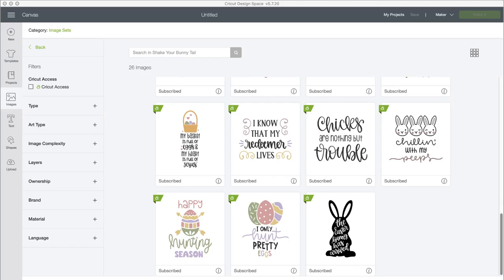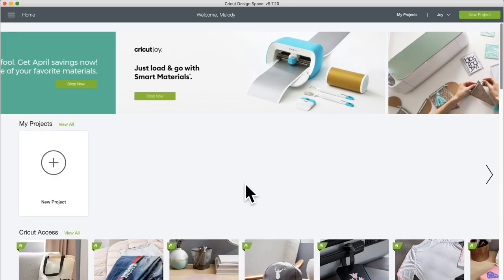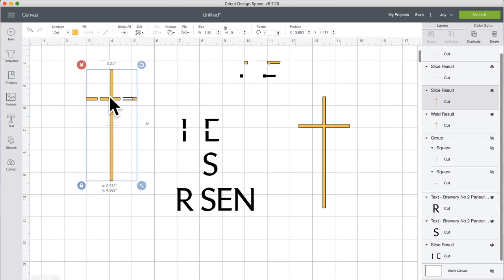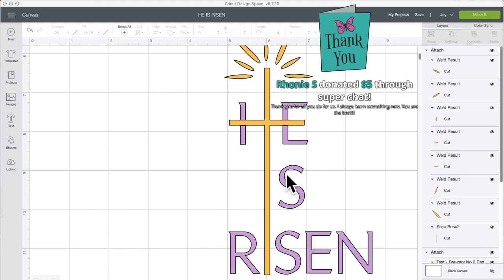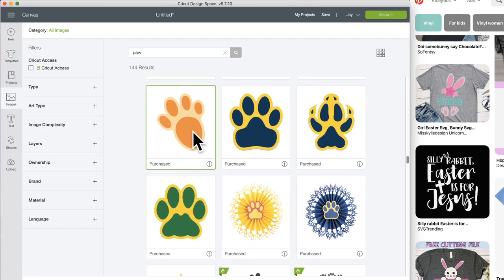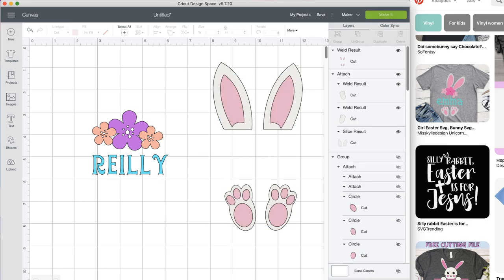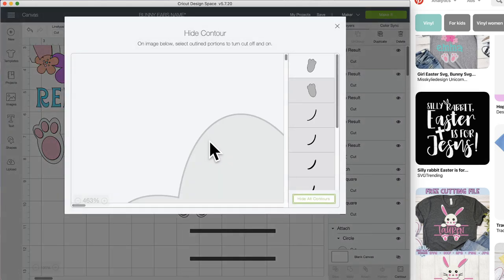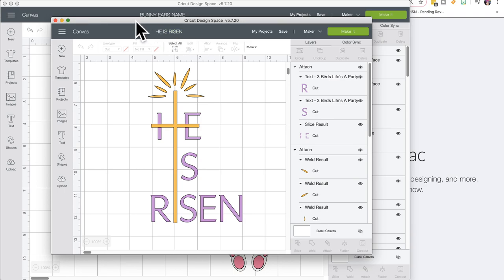Pinterest Inspired Projects | Cricut Design Space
🌞Channel supporters get hundreds of Design Space files that are designed and ready to cut! No SVG downloading, unzipping or anything like that.

   ***LINKS***
Get $100 off! Use my code HAPPY!